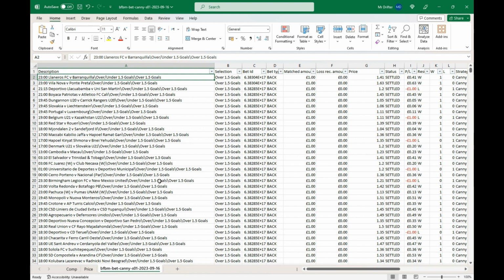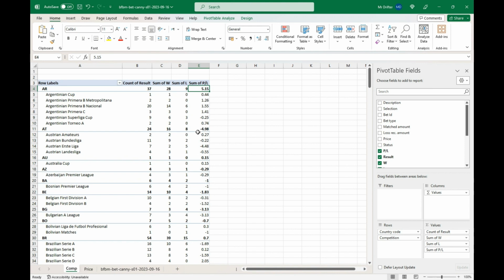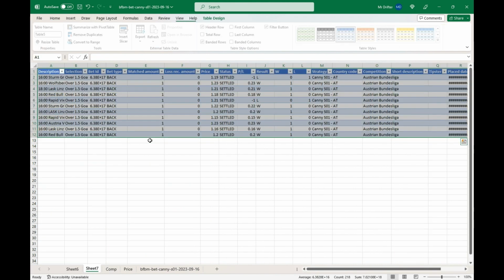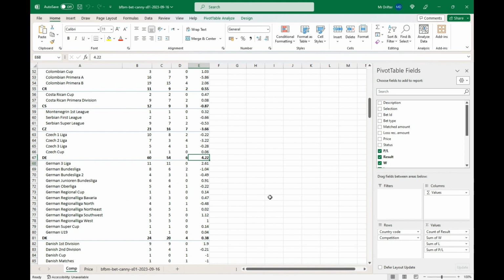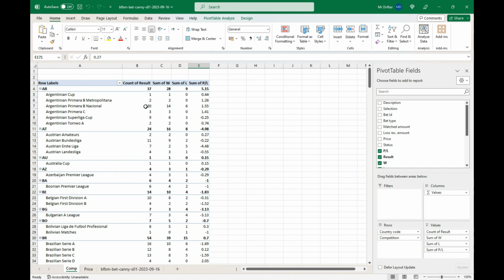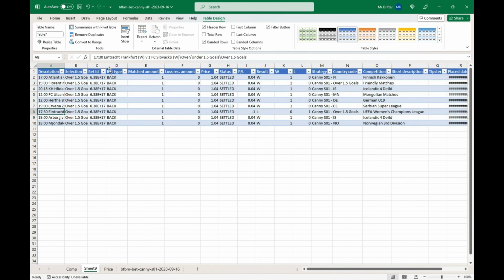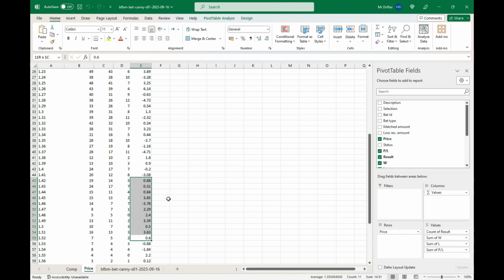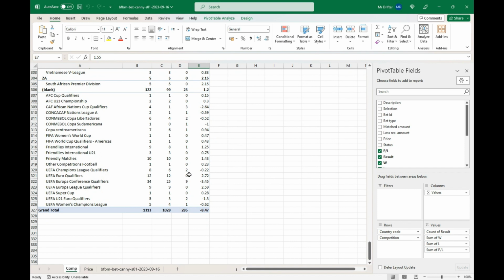How to Build an Automated Betfair Trading Strategy S01E04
In this video series I continue to look at how to create a new betfair trading strategy from scratch.  We've had our initial strategy running in test mode and have passed 1,300 bets now, so I'm starting to use the data to analyse ways to improve our current results.

In future episodes I will be showing you how to configure the strategy in Betfair Bot Manager (BFBM) to automate it, and making refinements for match selection.  Don't worry if you don't use BFBM as I'll be looking to show how you could run it using other software, and maybe even manually.

Hopefully, the idea is for everyone to follow along and discuss ideas and knowledge on the discord server, and ultimately work together to produce a profitable strategy.